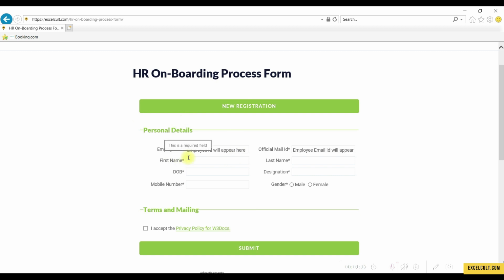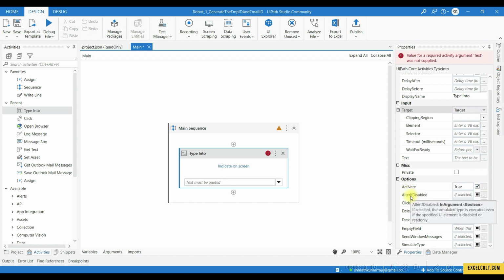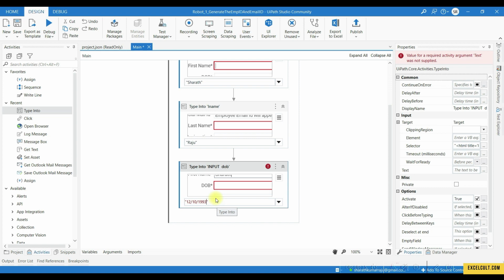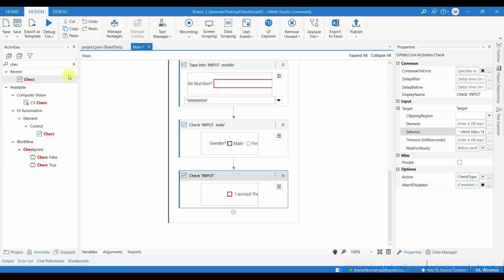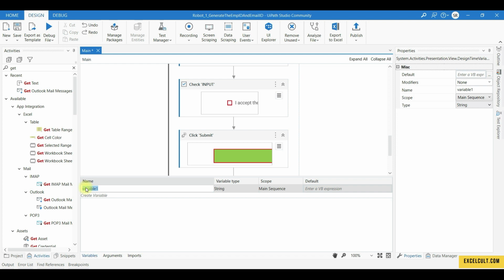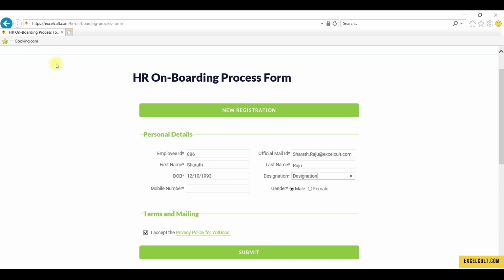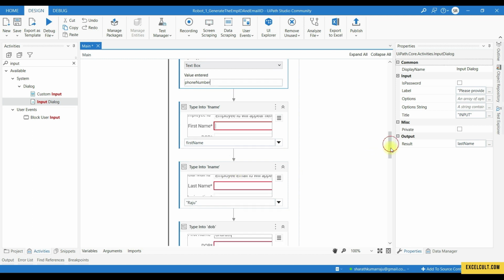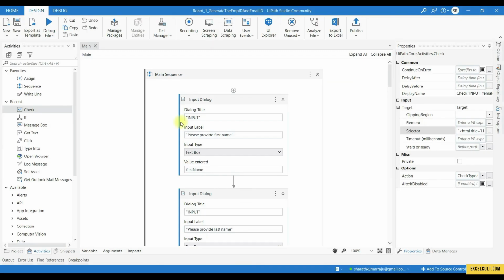RPA UiPath Project - Generate Employee Id And Mail Project(Beginner level)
The user will be asked to provide the employee details like name, gender, personal email id, phone number e.t.c, and then the robot will enter that data into a website upon the submission of the data, the robot will be responsible for fetching the website generated "Employee ID" and "Employee Official Mail Id"

➤➤➤  Timestamps
0:00 - Demo
03:30 - 1. Project Creation and Initial Setup
06:11 - 2.Data Entry - Selector Intro
15:52 - 3.Select Options
24:59 - 4.How To Fetch The Values
36:35 - 5.Asking The User For The Inputs
44:20 - 6.Providing Multiple Options To User

The result will be displayed on the screen.

uipath tutorial
email automation
anders jensen
rpa automation anywhere
uipath lists vs arrays
uipath beginner tutorial
uipath orchestrator
uipath academy
orchestrator uipath
walkthrough of uipath studio
uipath advanced tutorial
uipath edureka
orchestrator manish pandey
uipath online training
uipath beginners course
uipath components
uipath static methods
uipath tutorial for beginners
invoke code tutorial
uipath tutorial youtube
uipath lists
ui path studio tutorials
uipath tutorials
rpa tutorials for beginners
uipath orchestrator installation
uipath dictionaries
rpa course
uipath tutorial videos
uipath rpa tutorial
uipath anders jensen
uipath training online
uipath chrome
automate with rakesh
learn uipath
read range activity uipath
uipath tool tutorial
uipath guide
machine template uipath
uipath c# code
rpa tutorial for beginner
learn basic uipath
invoke code activity
uipath control flow
uipath certification
uipath orchestrator complete tutorial
rpa training videos
rpa online course
uipath invoke code example
uipath method overloading
excel automation rpa
uipath mail automation
uipath web browser automation
standard machines uipath
what is rpa
rpa basics
uipath training videos
orchestrator uipathrpa
rpa edureka
uipath orchestrator set up
uipath beginner
uipath dictionary
get workbook sheets activity uipath
uipath tutorials for beginners
uipath recording tutorial
ui path mail activities
uipath tool
uipath browser
uipath invoke code activity
uipath browser automation
switch activity
non persistent vdi
youtube uipath
anders jensen uipath
uipath installation
datatable uiptah
uipath web automation
uipath studio tutorial
uipath rpa
uipath screenshot
assign activity uipath
uipath studio introduction
uipath training essentials
uipath orchestrator video
learn uipath from scratch
rpa training
rpa tutorials
pass arguments in invoke code
introduction to uipath studio
uipath studio
invoke c# code in uipath
learn uipath step by step
vdi desktop
rpa uipath
find uipath robot location
learn rpa from scratch
uipath by manish pandey
uipath examples
switch activity in uipath
robotic process automation uipath
introduction to uipath
how to find machine name on windows 10
for each activity uipath
uipath studio tool
robotic process automation training
remove duplicates range activity uipath
introduction to rpa
rpa tools
uipath introduction
uipath loops
what is rpa robotic process automation